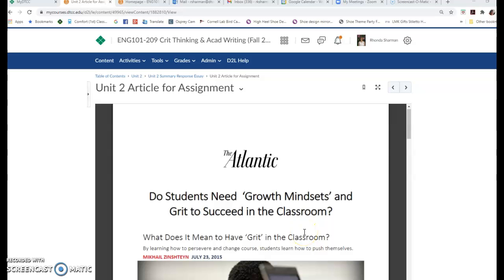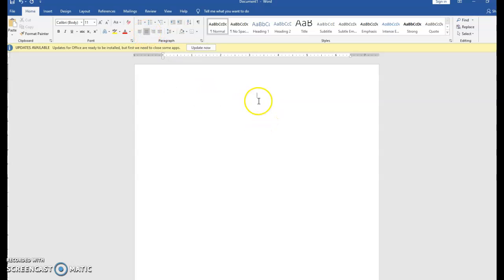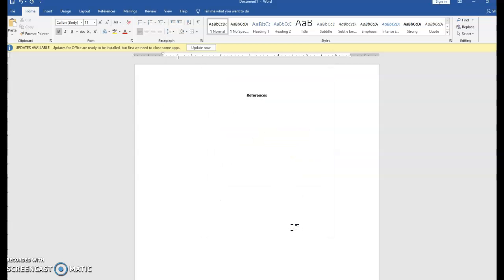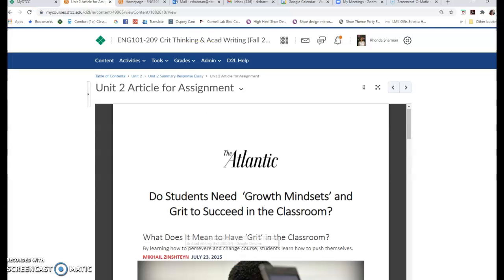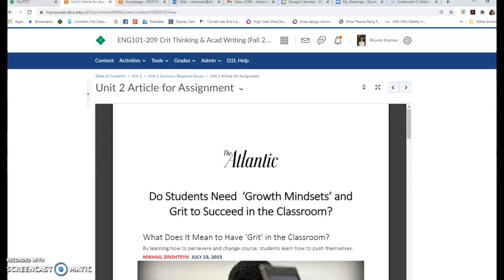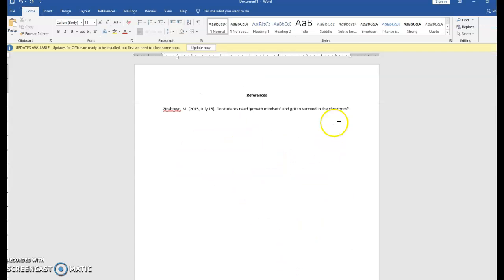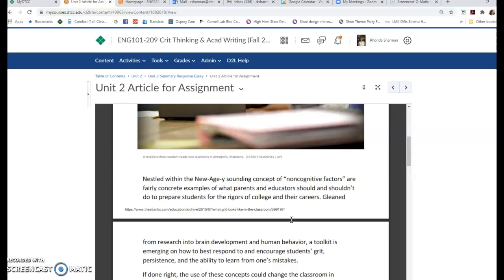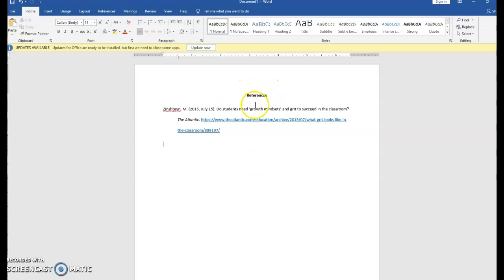References page for Summary Response